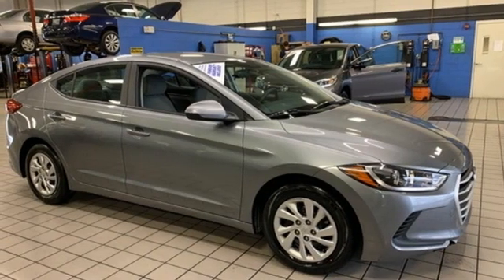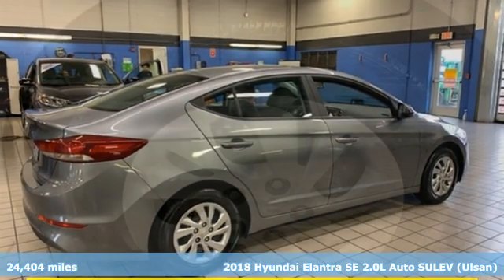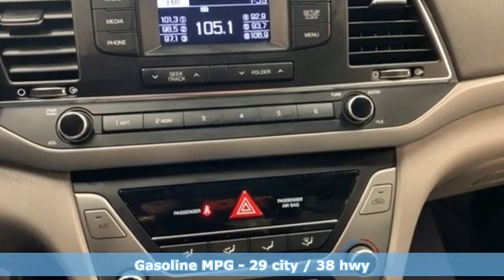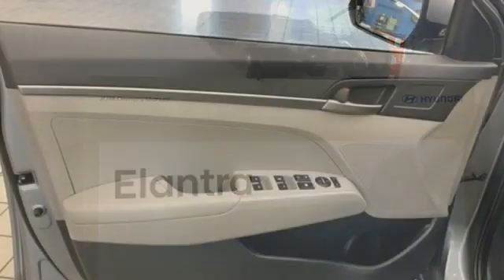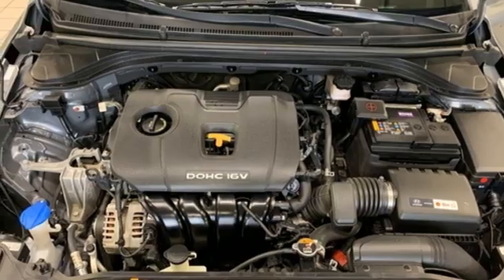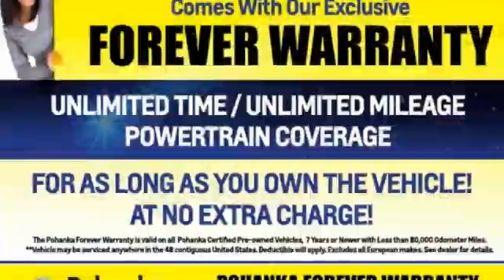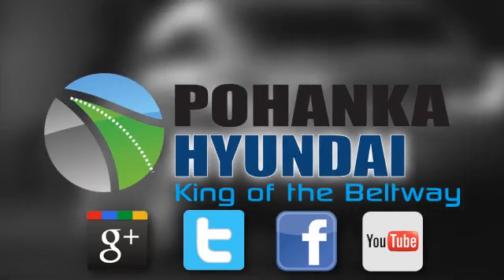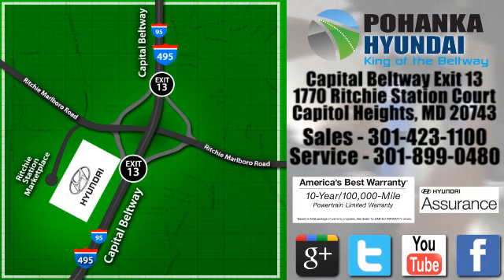Used 2018 Hyundai Elantra Capitol Heights MD Washington-DC, MD NH3878 - SOLD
Year: 2018
Make: Hyundai
Model: Elantra
Trim: SE
Engine: 2.0L 4-Cylinder DOHC 16V
Transmission: 6-Speed Automatic with Shiftronic
Color: Gray
Interior: gray
Mileage: 24404
Stock #: NH3878
VIN: KMHD74LF9JU466942
CARFAX One-Owner. Clean CARFAX. Galactic Gray 2018 Hyundai Elantra FWD SE 6-Speed Automatic with Shiftronic 2.0L 4-Cylinder DOHC 16VbrPohanka Certified Used Car come with our exclusive "Forever Warranty" at no additional cost. Your power train, engine and transmission, are covered under this nationwide warranty for as long as you own your car. We also offer Guaranteed Satisfaction with our five-day exchange policy. Return your car for any reason, within five days, 250 miles, and damage free and exchange it for another if you are not completely happy with it. Odometer is 9306 miles below market average! 29/38 City/Highway MPGbrAwards:br * 2018 KBB.com 10 Best Sedans Under $25,000 * 2018 KBB.com 10 Coolest New Cars Under $20,000 * 2018 KBB.com 5-Year Cost to Own Awards * 2018 KBB.com 10 Most Awarded BrandsbrPohanka Hyundai, Conveniently Located at Capital Beltway Exit 13.

Address:
1770 Ritchie Station Court